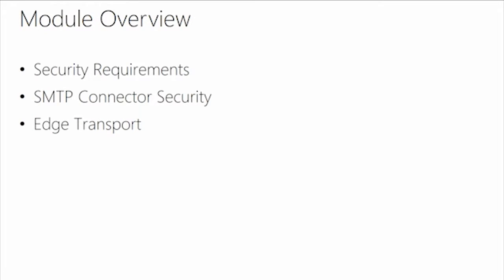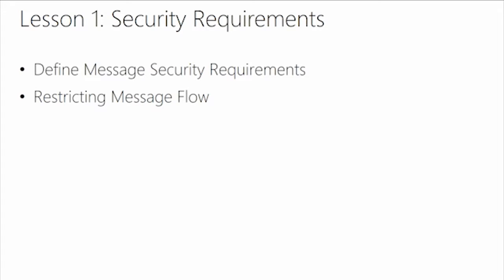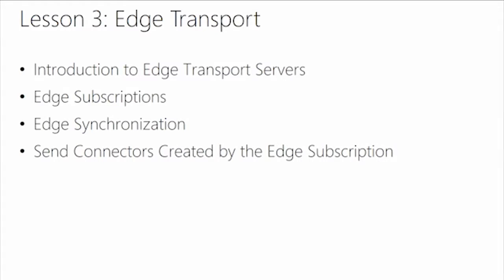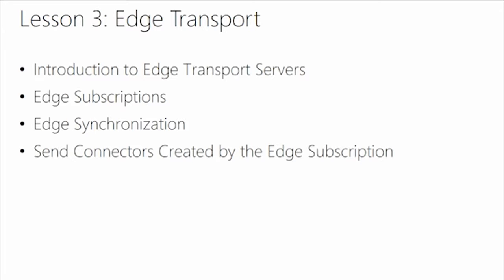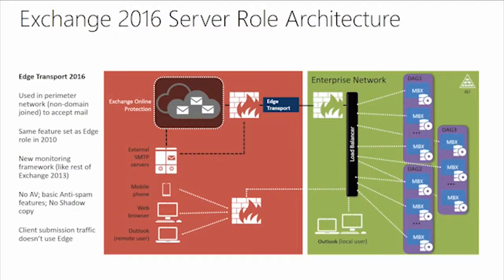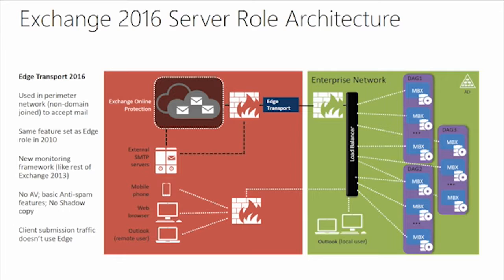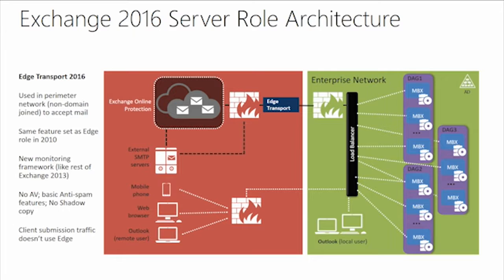03 - Plan Messaging Security In Exchange Server 2016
Course information
Do you have questions about planning and configuring message transport in an Exchange Server 2016 organization? Join us, and get the answers you need.

Plan a solution that meets SLA requirements for message delivery, including filtering for malware, connection, recipient, and spam. Configure transport high availability and site resilience. Plus, plan, create, and configure Microsoft Exchange records for failover scenarios, manage resubmission and reroute queues, and test and perform steps for transport failover and switchover.

NOTE: This course is part of a four-part series on Exchange Server 2016: Microsoft Exchange Server 2016 Infrastructure, Microsoft Exchange Server 2016 Client Access Services, Microsoft Exchange Server 2016 Mailbox Databases, and Microsoft Exchange Server 2016 Transport Services.
1 | Overview of Transport and Routing in Exchange Server 2016
Examine transport and routing in Exchange Server 2016, including message transport services and components, routing destinations and delivery groups, and mail flow in Exchange Server 2016.

2 | Configure Transport and Routing
Configure transport and routing, including accepted domains and remote domains, SMTP connectors, and transport rules.

3 | Plan Messaging Security
Take a look at planning messaging security.

4 | Plan and Configure Transport High Availability and Site Resilience
Plan and configure transport high availability and site resilience.

5 | Implement an Antivirus Solution for Exchange Server 2016
Implement an antivirus solution for Exchange Server 2016.

6 | Implement an Anti-Spam Solution for Exchange Server 2016
Implement an anti-spam solution for Exchange Server 2016. Analyze spam filtering features, how spam filters are applied in Exchange Server 2016, and best practices for deploying an anti-spam solution.

Learn
Examine transport and routing in Exchange Server 2016.
Configure transport and routing.
Plan messaging security.
Implement an anti-spam solution for Exchange Server 2016.